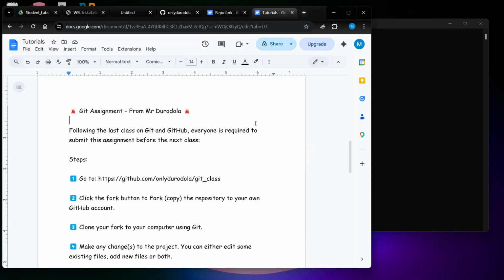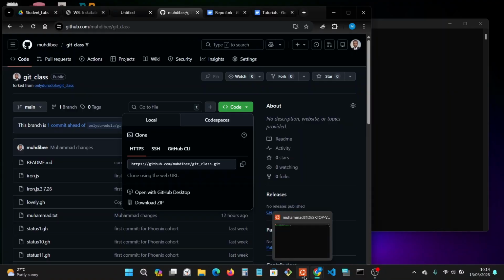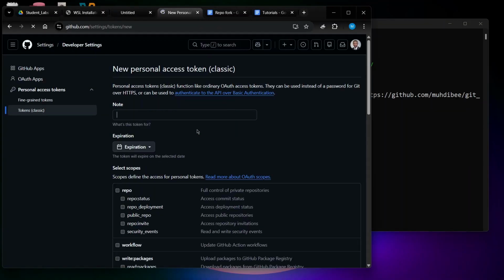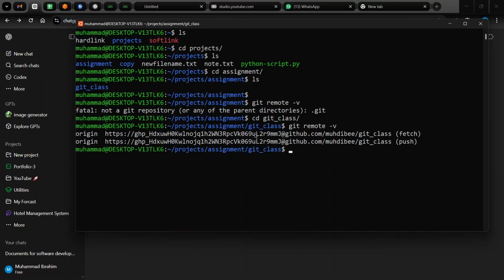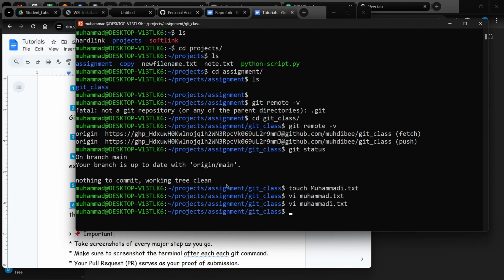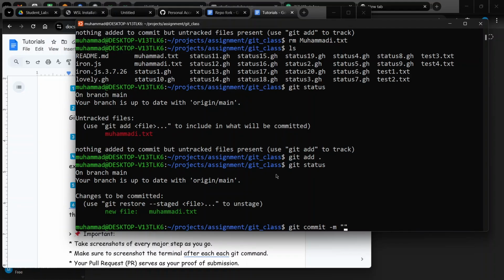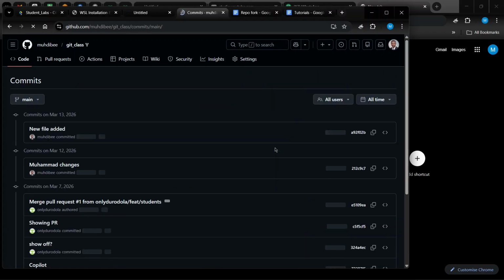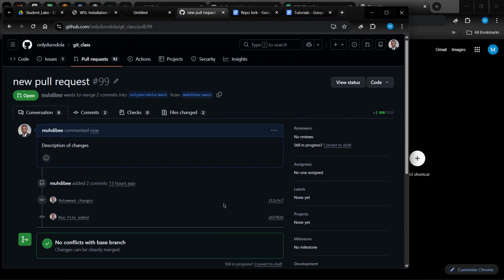GitHub Forks and Pull Requests | Step by Step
How to fork a repository and make a pull request